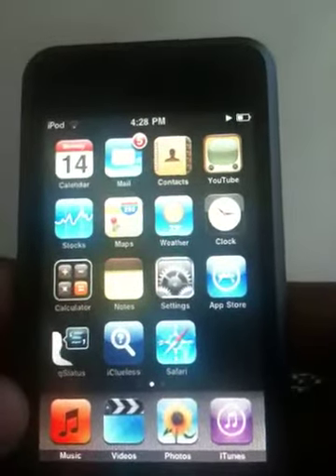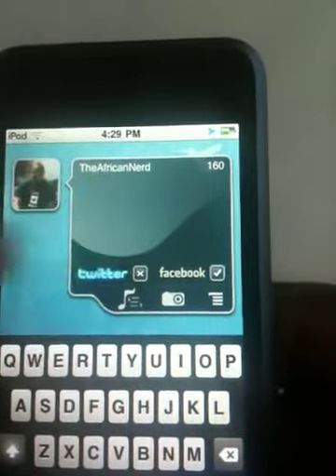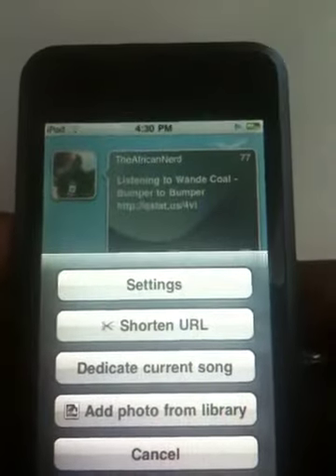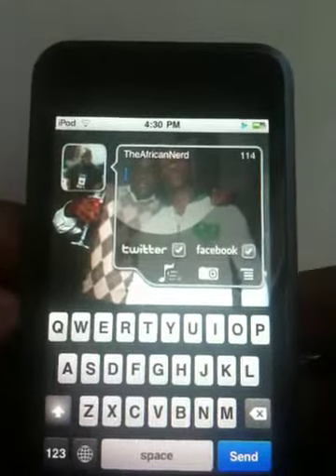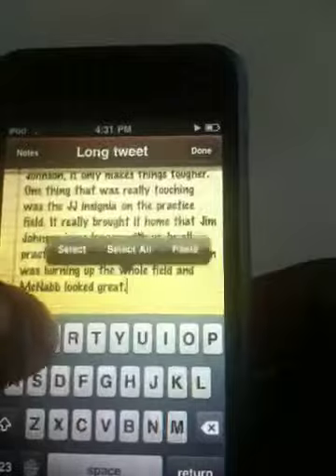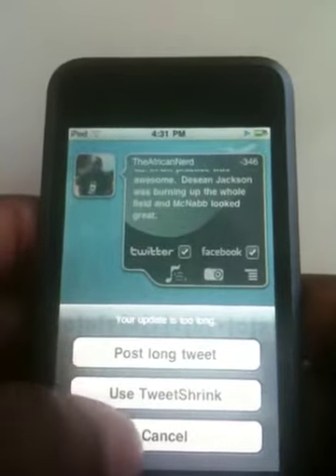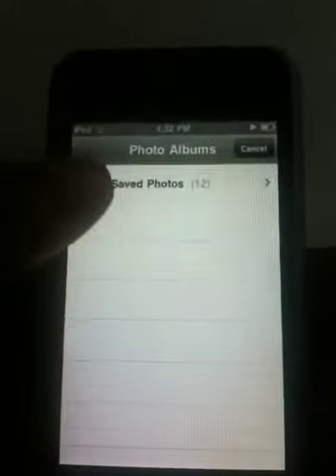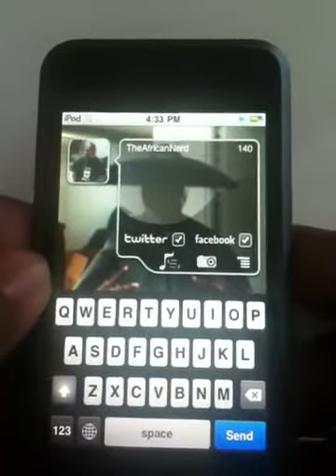qStatus for the iPhone and iPod touch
qStatus is the coolest and fastest way to update your Twitter and Facebook status on your iPhone and iPod touch.